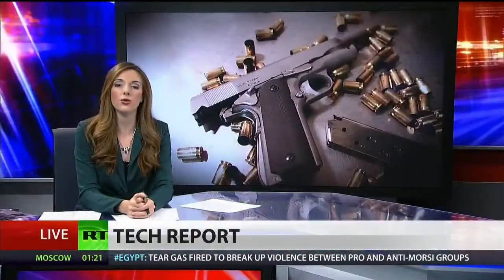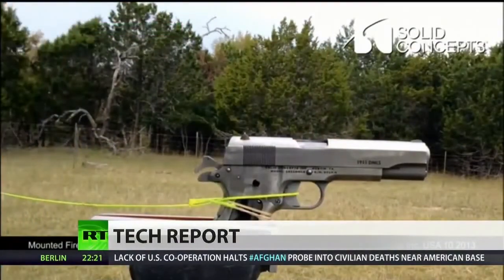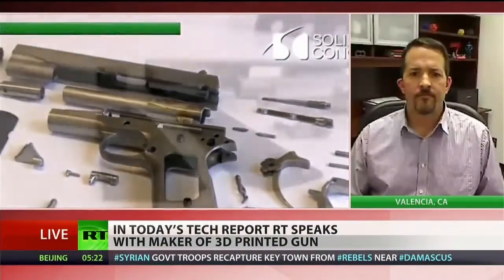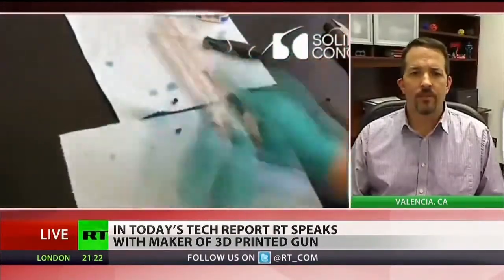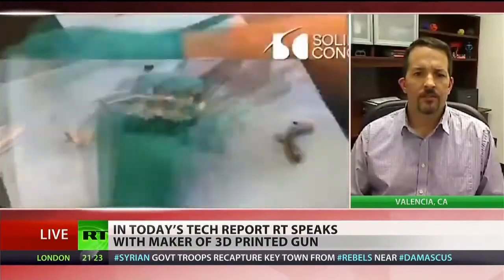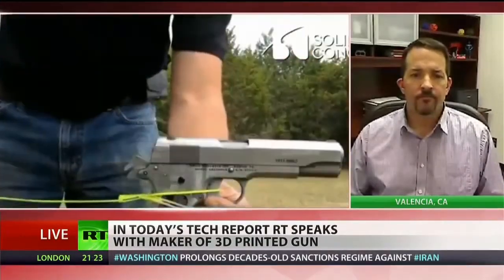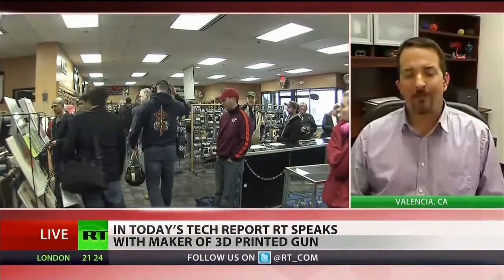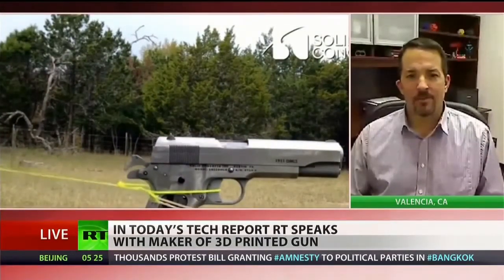RT News: 3D Printer produces First 3D Gun Successfully Fired in the U S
3D printing of guns is here. Learn more about 3D printing technologies and additive manufacturing